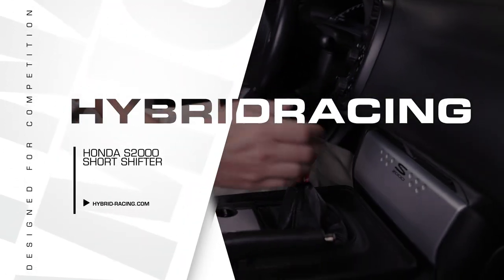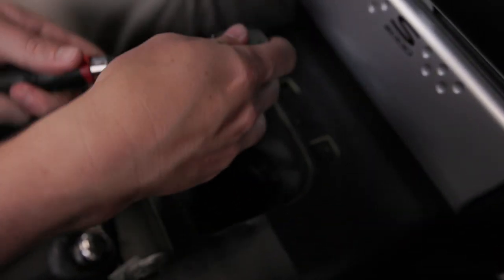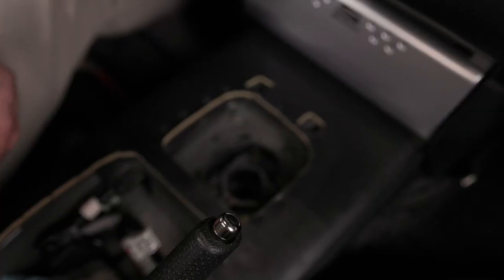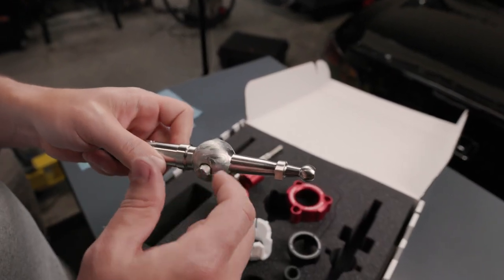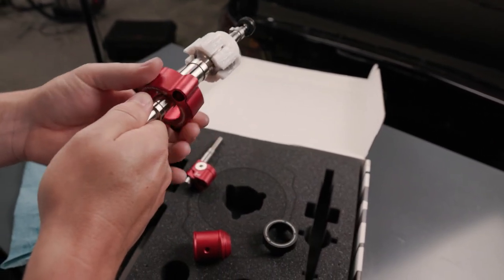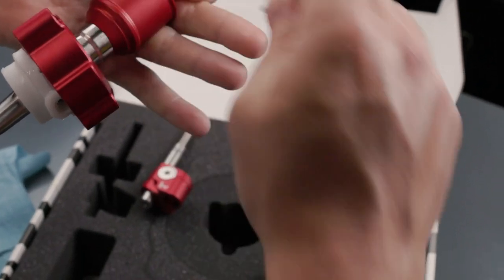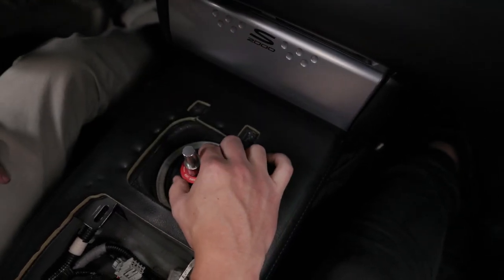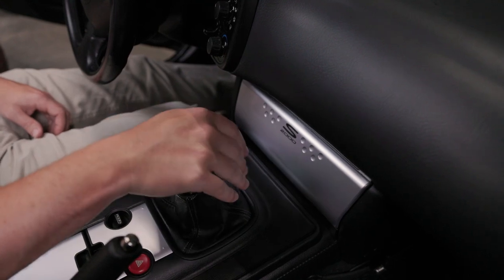Hybrid Racing S2000 Shifter Install Guide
This video serves as a guide for those installing our short shifter kit for the Honda S2000. This fits all Honda S2000s - LHD & RHD.